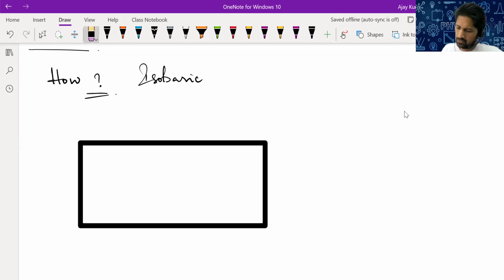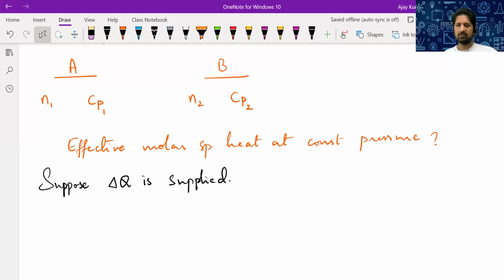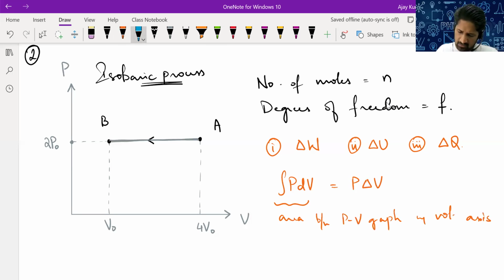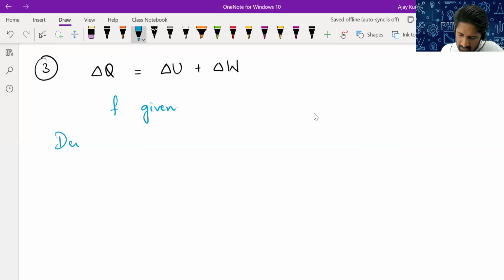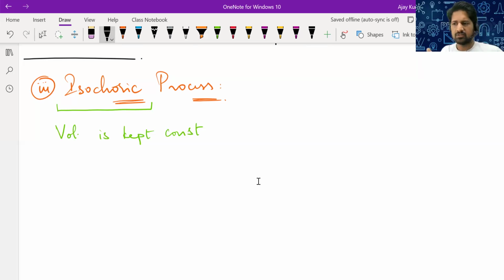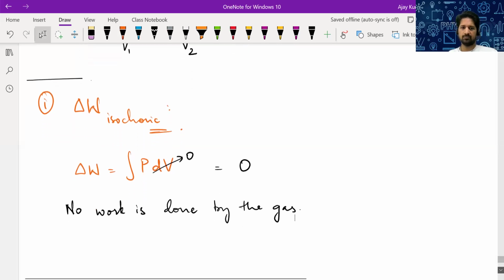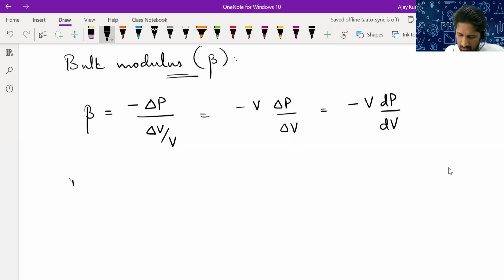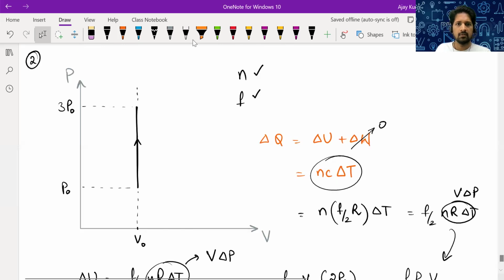Thermodynamics L20 | Isobaric Process P2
In this lecture, we discuss in further detail about an isobaric process and solve problems based on it.